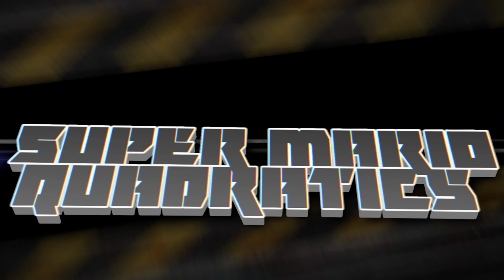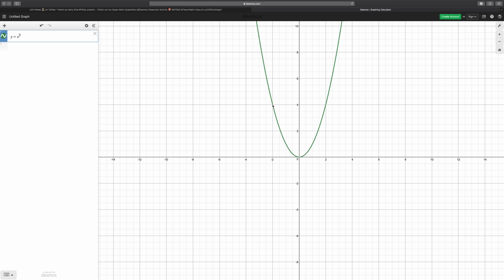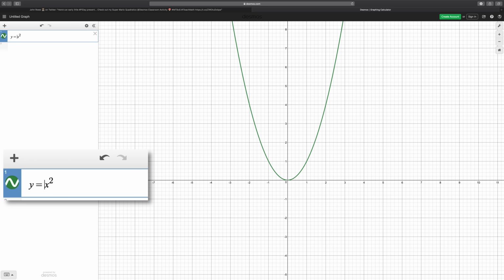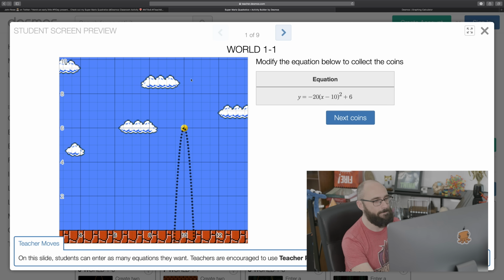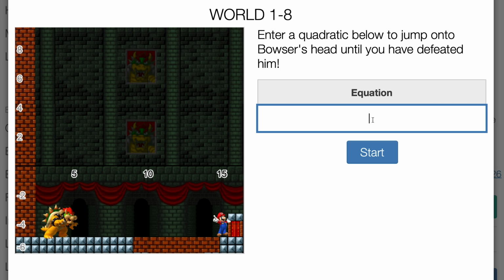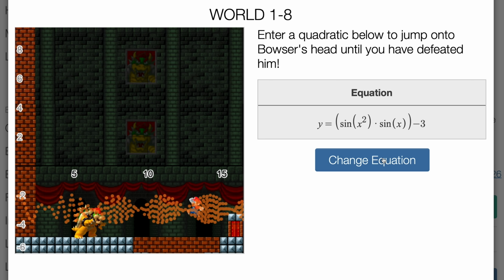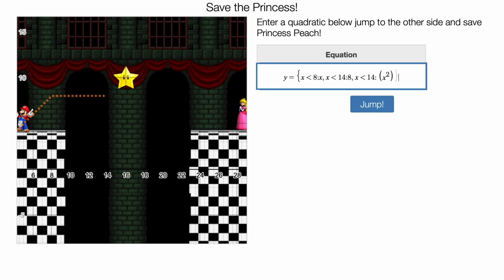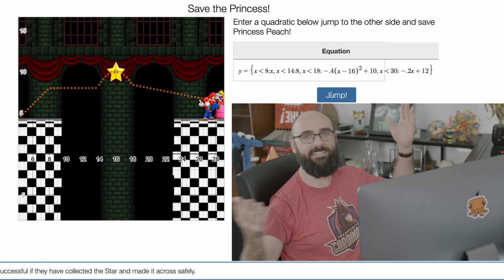LET'S PLAY SUPER MARIO QUADRATICS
***CREDITS***

Hosted by
Michael Stevens

Edited by
Hannah Canetti

VFX by
Hannah Canetti and Jack Merline

***VSAUCE LINKS***